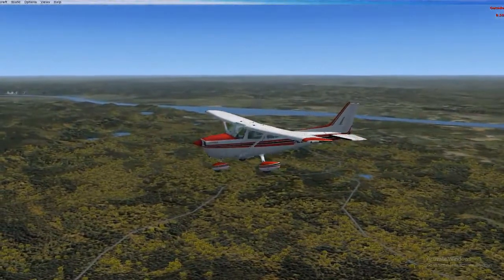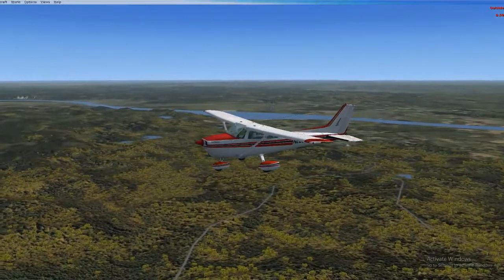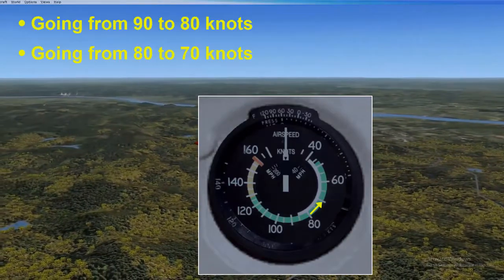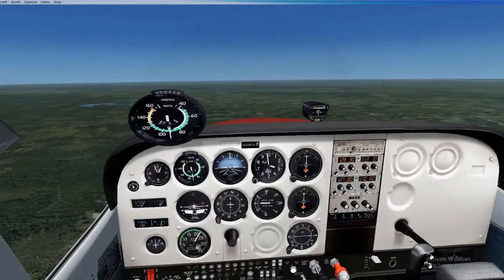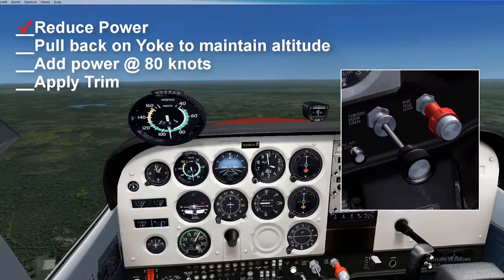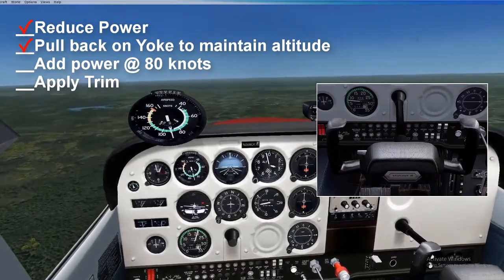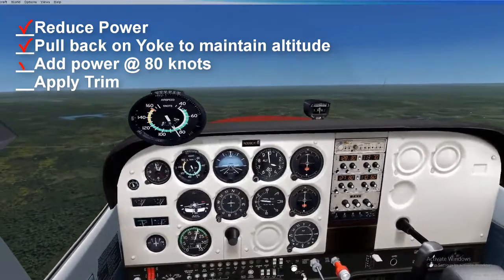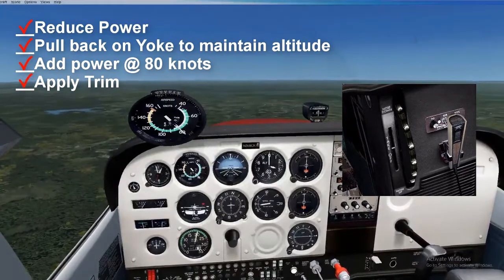Changing Airspeeds in Straight and Level Flight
This training video covers how to change airspeeds when flying straight and level.  Learn to Fly today!